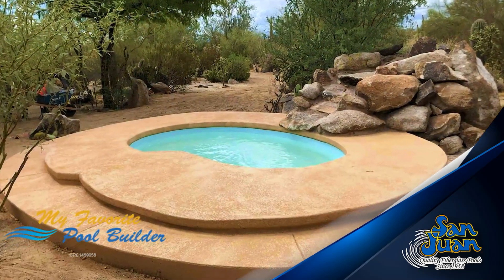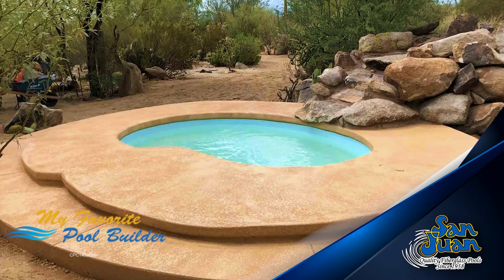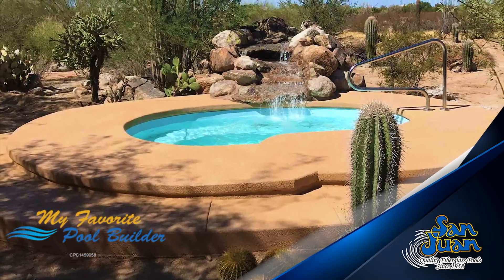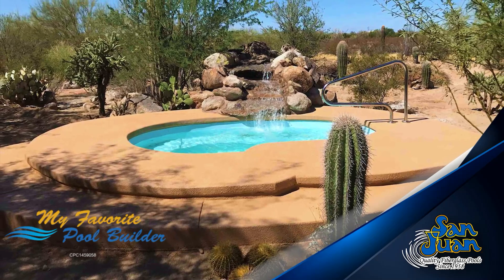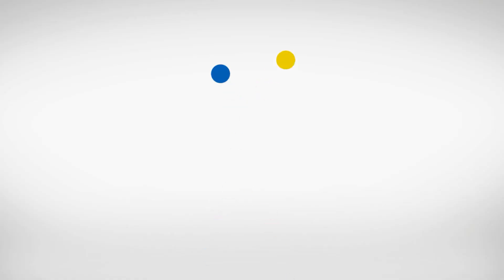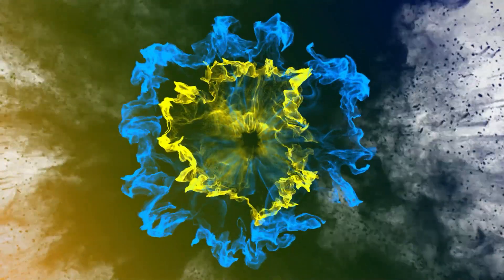Select your perfect inground pool today | Charlotte Spa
This is the Charlotte Spa fiberglass pool by San Juan Fiberglass pools.
Northern Florida and Southern Georgia's premier pool contractor.